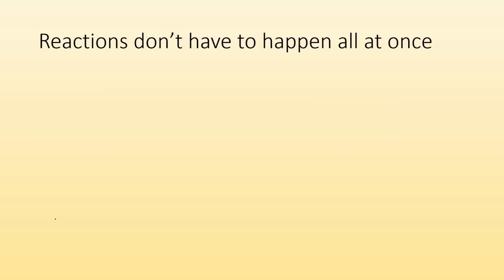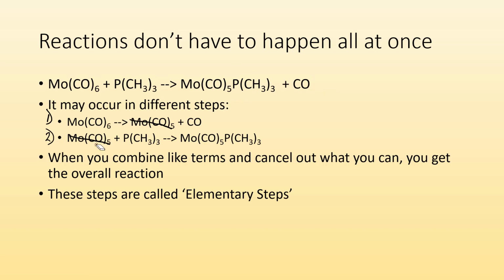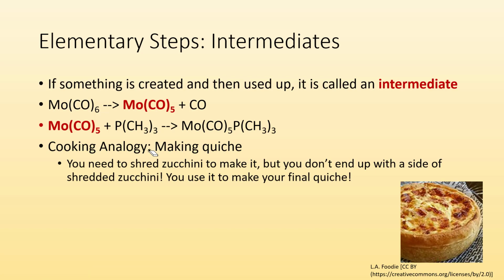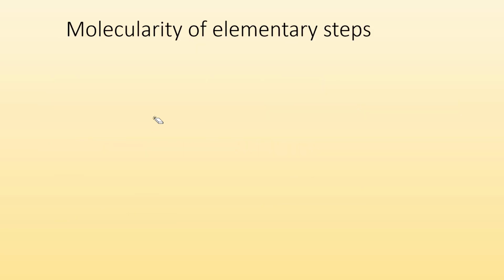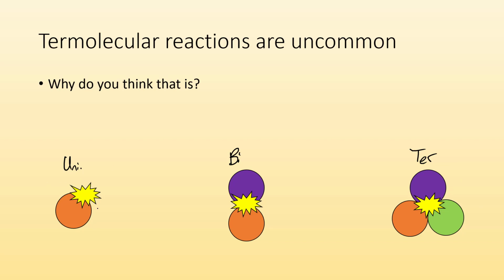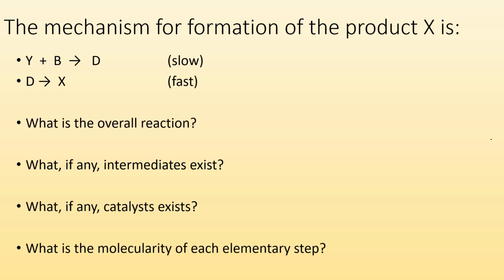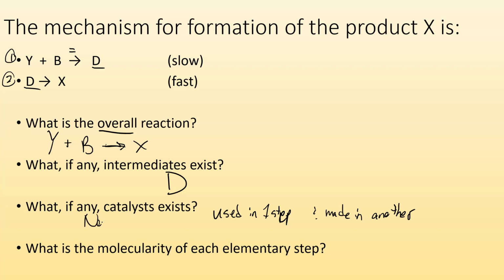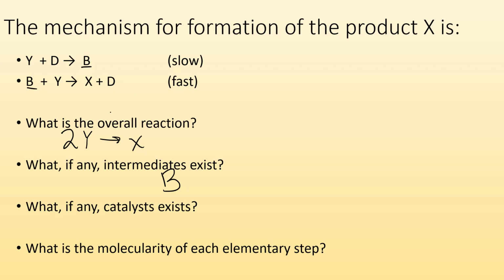Reaction Mechanisms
Objectives:
- Identify catalysts, intermediates and overall reaction given elementary steps for a reaction
- Describe the molecularity of chemical reactions given their elementary steps